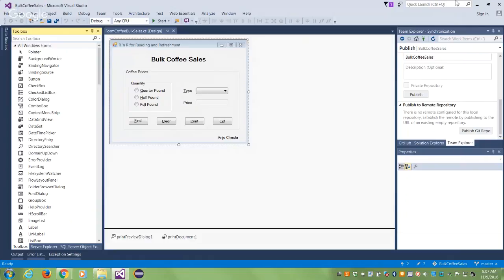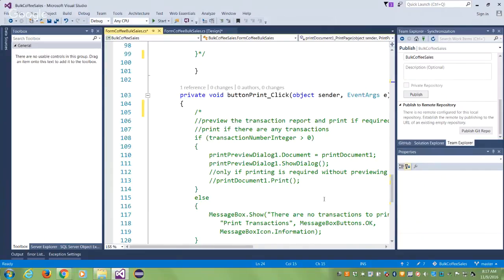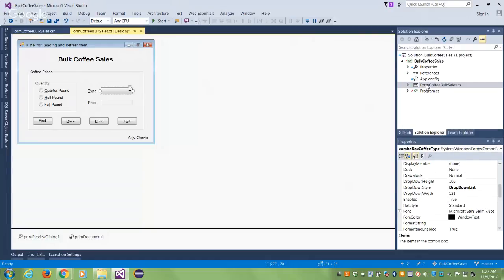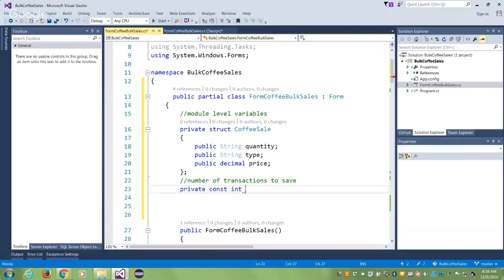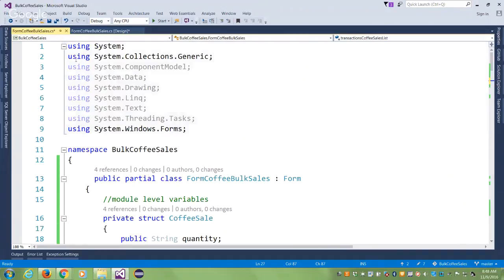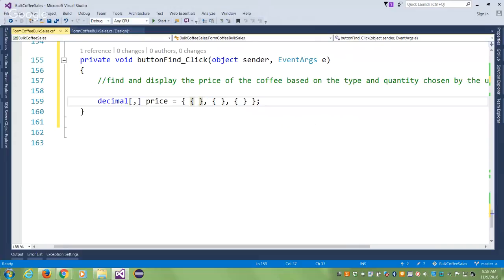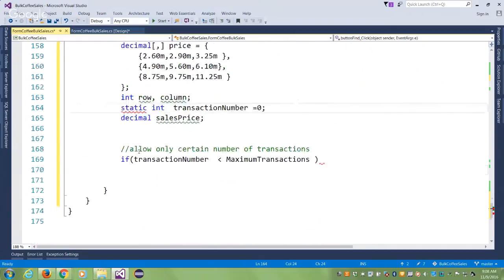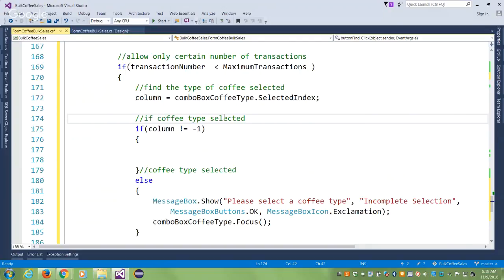Comp1004-F2016-Wednesday - Week 9 - Part 1